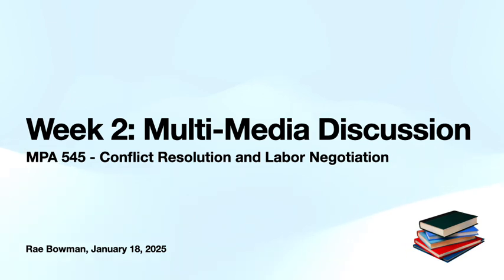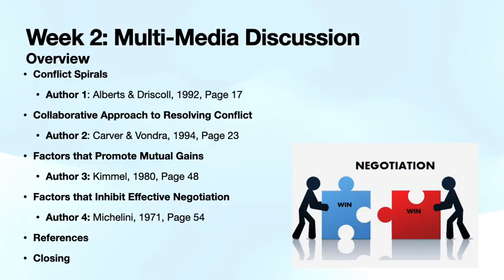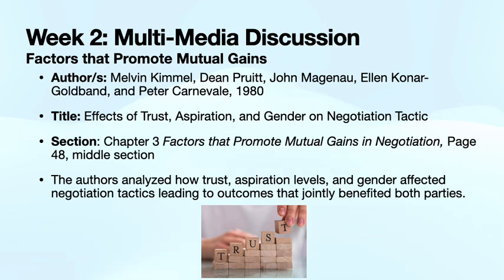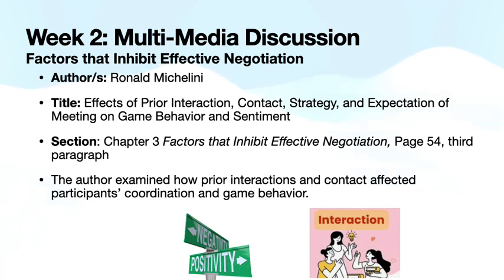MPA 545 Week 2 Multimedia Discussion